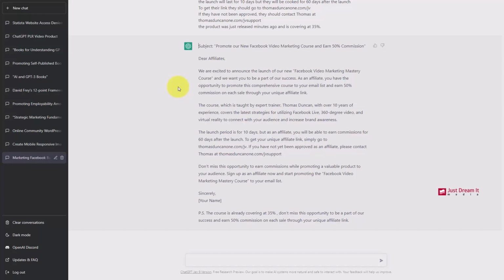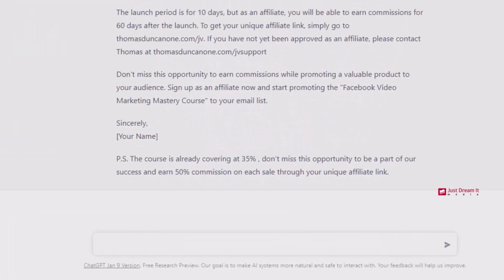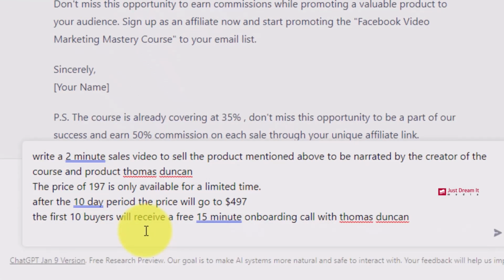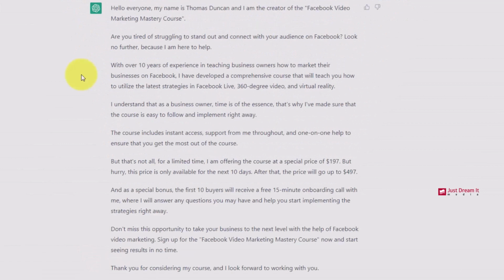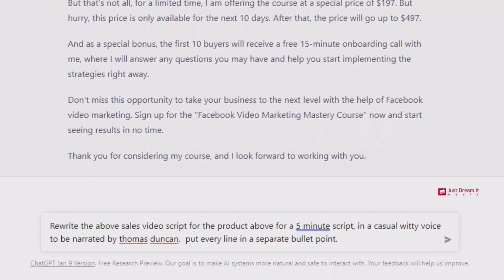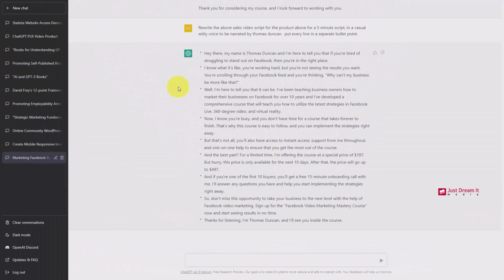ChatGPT Training Videos - Video 12: ChatGPT Script for a Sales Video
There Are 20 ChatGPT Training Video's For Beginners. Enjoy This 100% Free ChatGPT Training.

ChatGPT Training Videos - Video 1: Introduction To ChatGPT

ChatGPT Training Videos - Video 2: ChatGPT Conversation Conventions

ChatGPT Training Videos - Video 3: Google Talk To Books

ChatGPT Training Videos - Video 4: ChatGPT Workaround for Up To Date Statistical Information

ChatGPT Training Videos - Video 5: Choosing a Sales Letter Framework

ChatGPT Training Videos - Video 6: ChatGPT - Ask for Image Prompts

ChatGPT Training Videos - Video 7: Canva Text to Image for ChatGPT Sales Presentation

ChatGPT Training Videos - Video 8: Use ChatGPT to Write Headlines and Sub Headlines

ChatGPT Training Videos - Video 9: ChatGPT Thank You Page Script

ChatGPT Training Videos - Video 10: Launch E-Mails to Customers

ChatGPT Training Videos - Video 13: AI with PowerPoint Presentation Coach

ChatGPT Training Videos - Video 14: AI with PowerPoint -Design and Accessibility

ChatGPT Training Videos - Video 15: ChatGPT - Write a Welcome E-Mail

ChatGPT Training Videos - Video 16: ChatGPT Suggests a Layout and Order for the Sales Page

ChatGPT Training Videos - Video 17: ChatGPT Suggests Colors and Background For the Sales Page Layout

ChatGPT Training Videos - Video 19: ChatGPT Creates the Copy for the Opt-In Page

ChatGPT Training Videos - Video 20: ChatGPT - Creates the Opt-In E-Mail with Sales Message